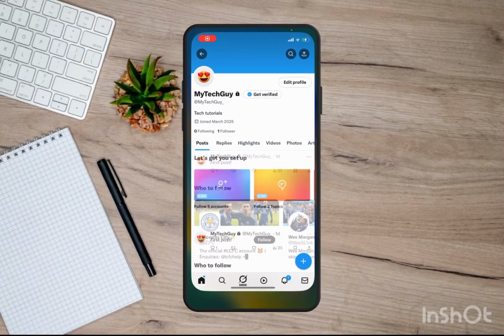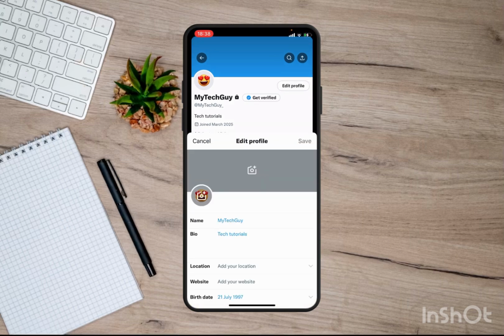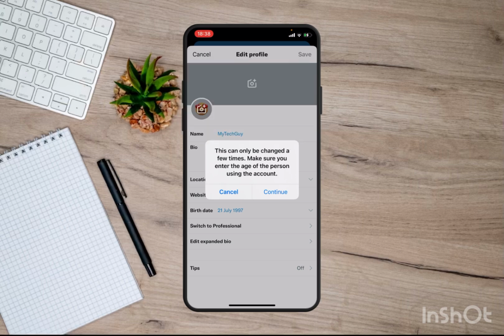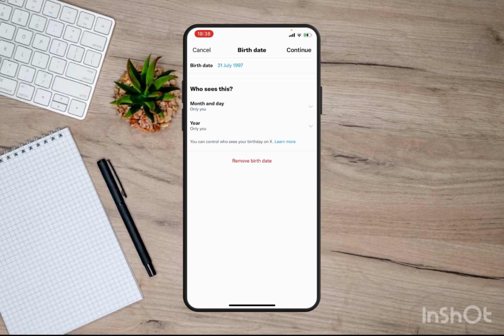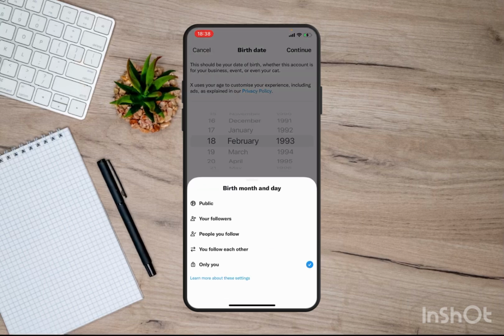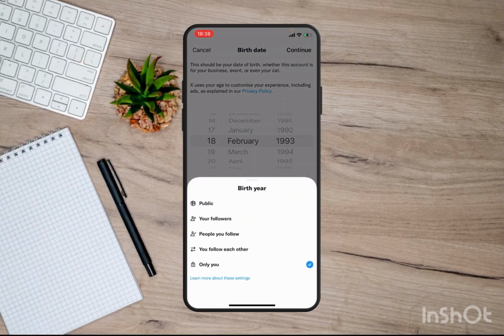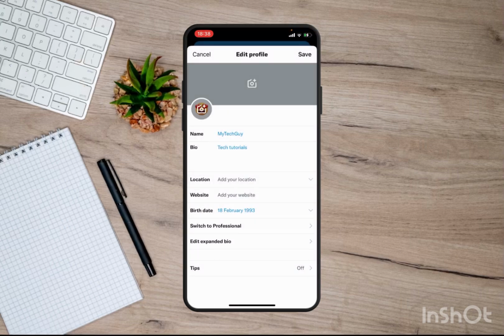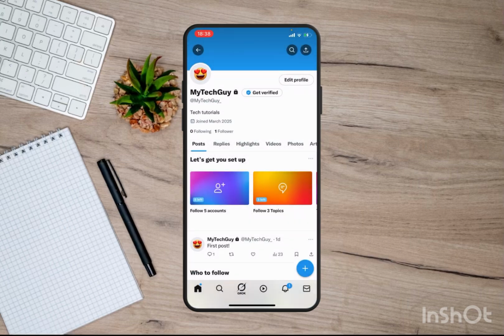How to Change Date of Birth on Twitter (X) - (2025)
Want to know how to change your date of birth on Twitter (X)? In this tech tutorial I’ll show you how to edit your date of birth on X.